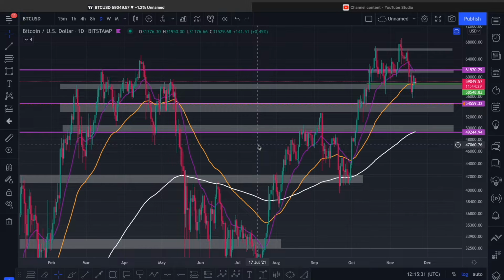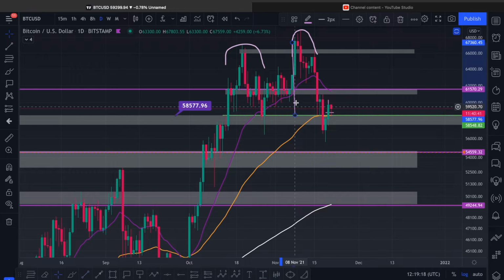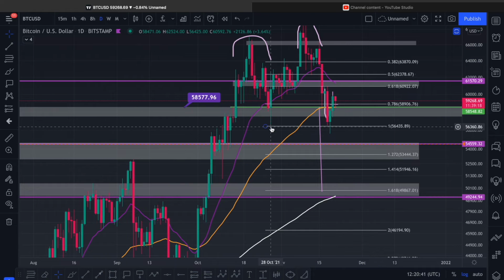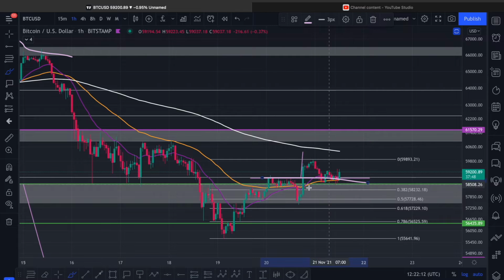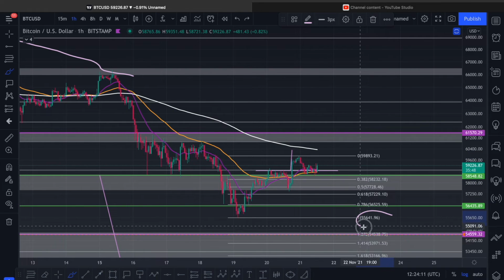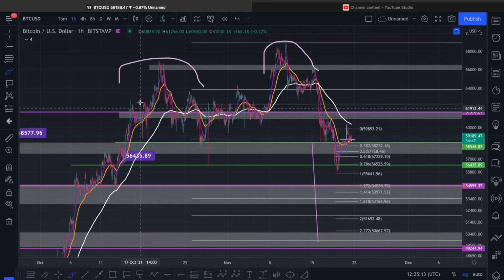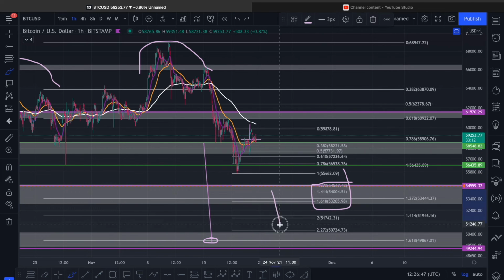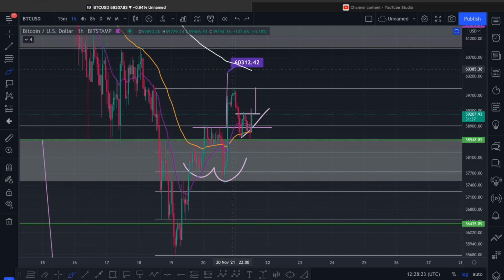EMERGENCY BITCOIN UPDATE - WILL THE M PATTERN GET VALIDATED? BTC CANT LOSE $58K